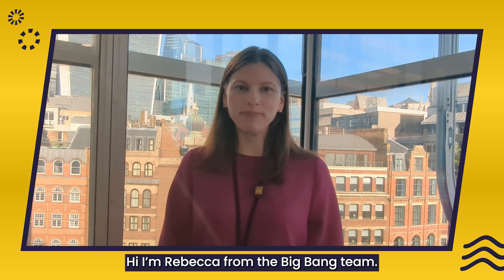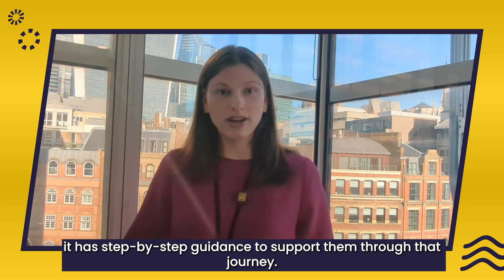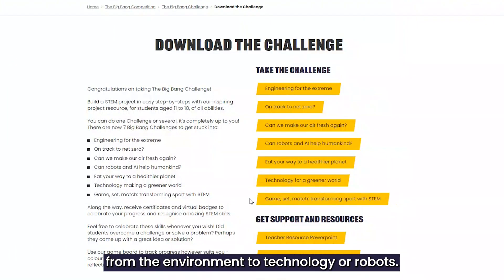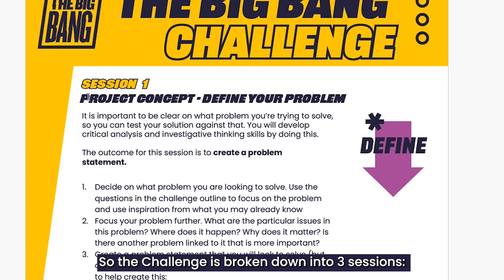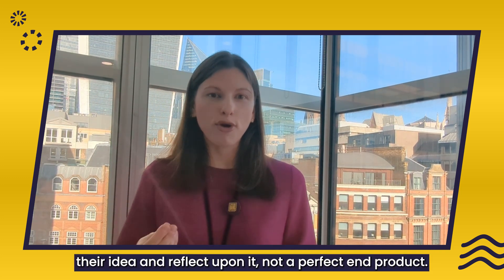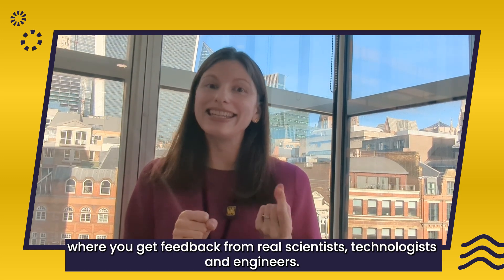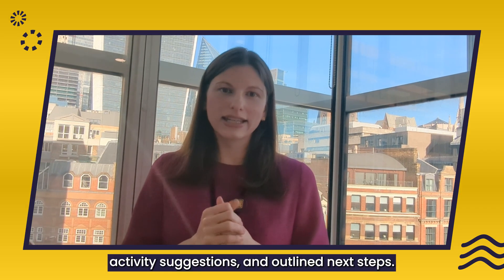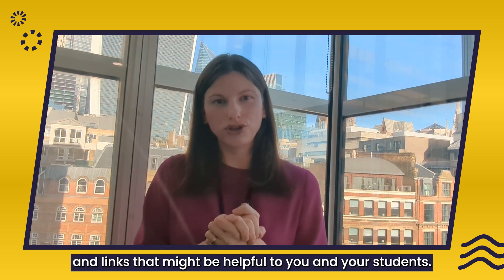What is the Big Bang Challenge?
Find out more about Big Bang Challenge and how to use it from Rebecca in the Big Bang team.